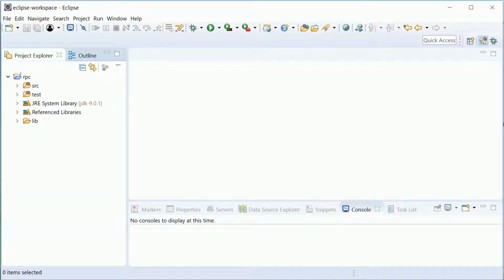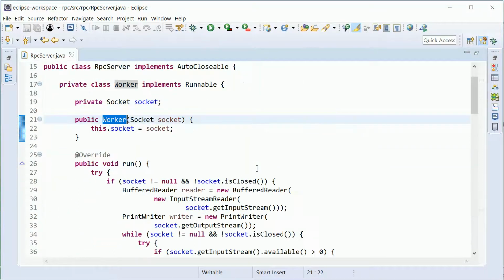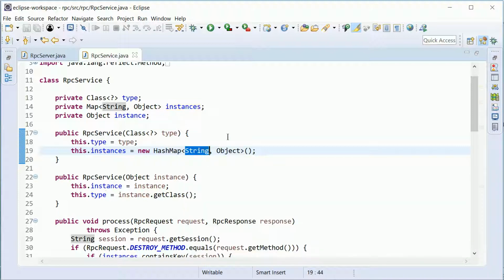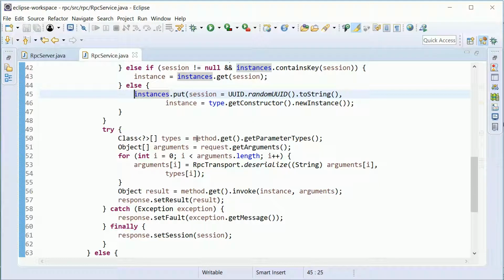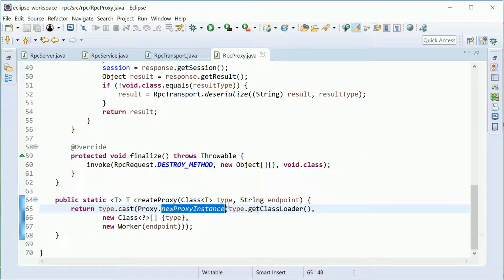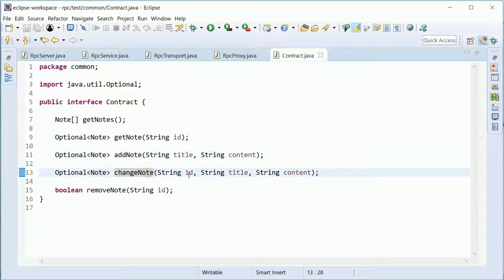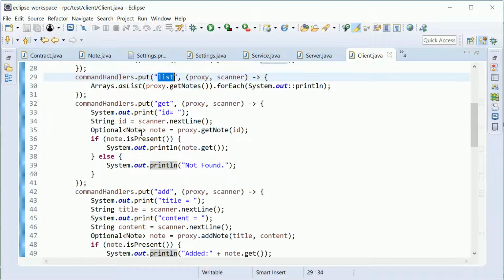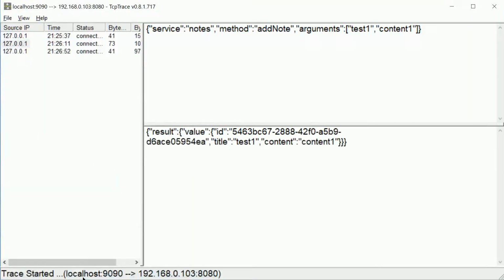[Networking] Remote Procedure Call Over TCP